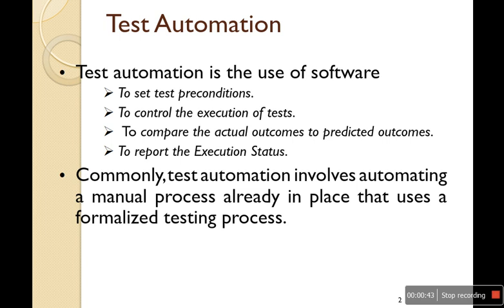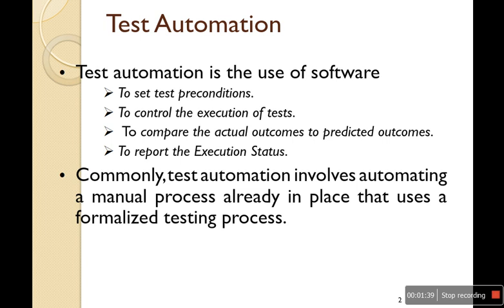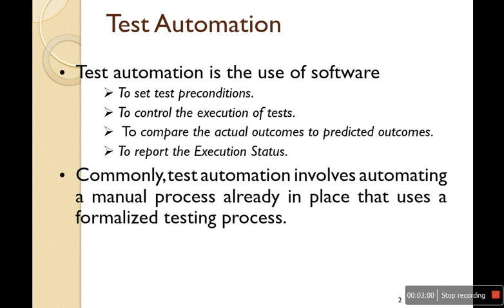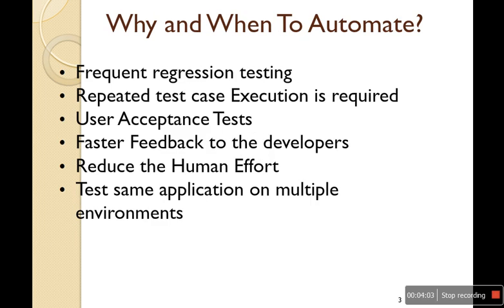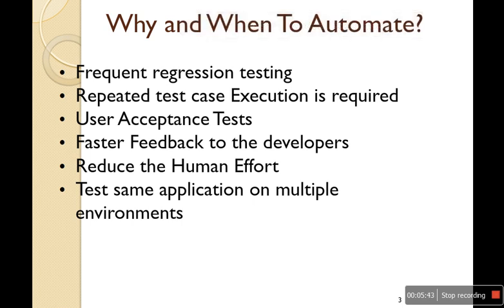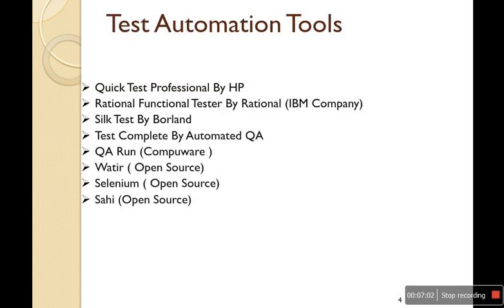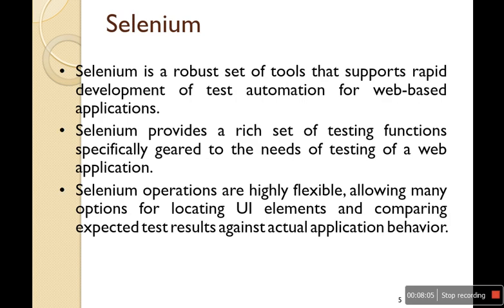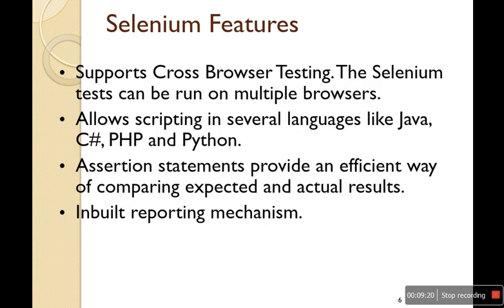Test Automation 101 - Selenium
This 10 minutes GetSkills.co.nz tutorial snippet is from GetSkills Open source test automation course that covers the following topics
1. Selenium Web Driver
2. Selenium Grid
3. Saucelabs integration for Mobile Automation